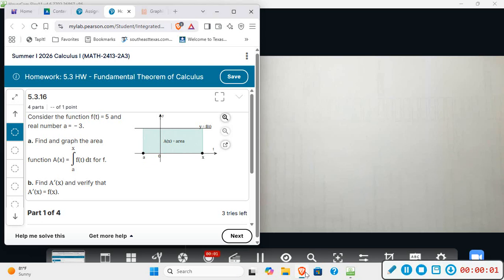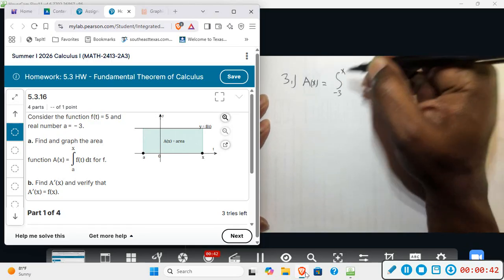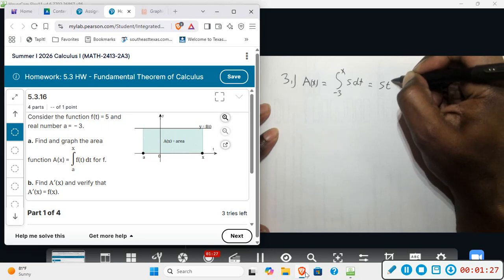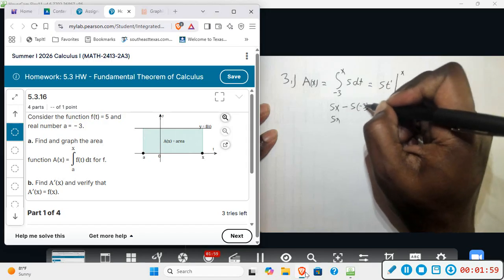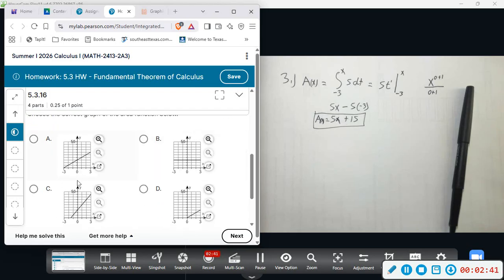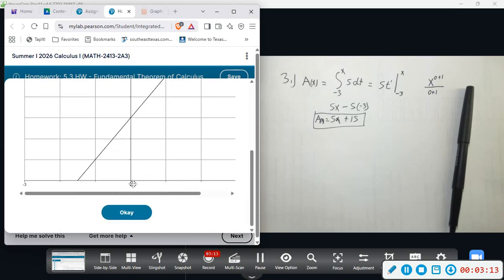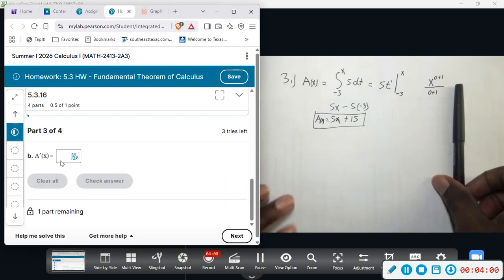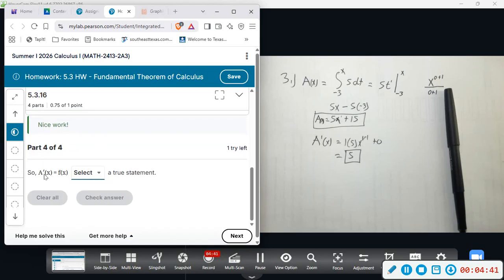LIT Cal 1 5 3 Fundamental Theorem of Calculus 3